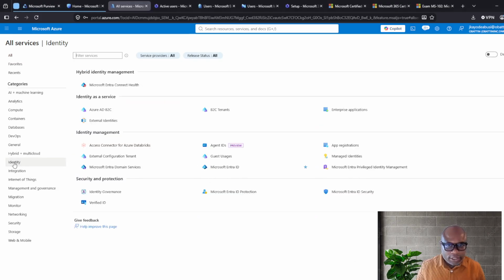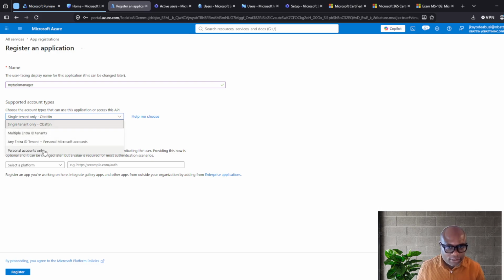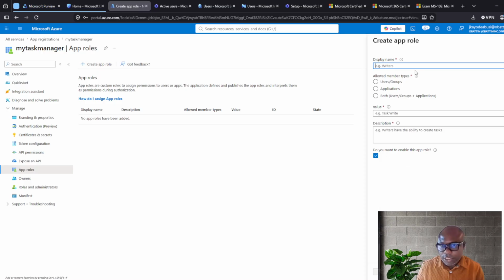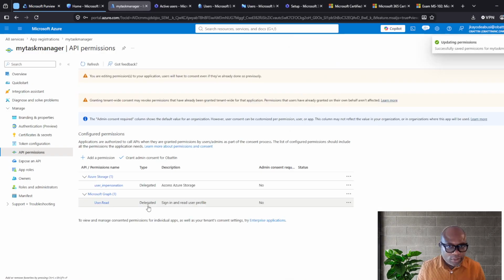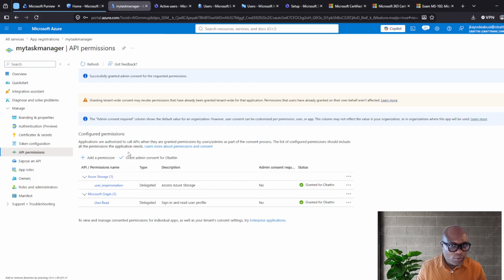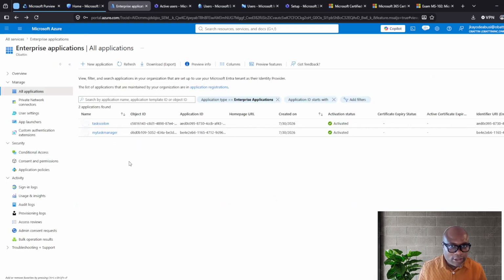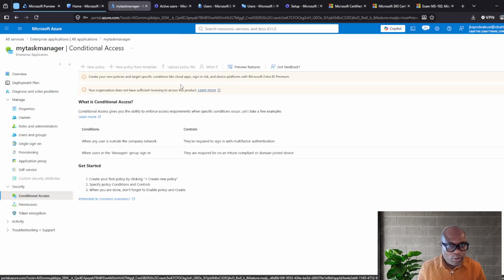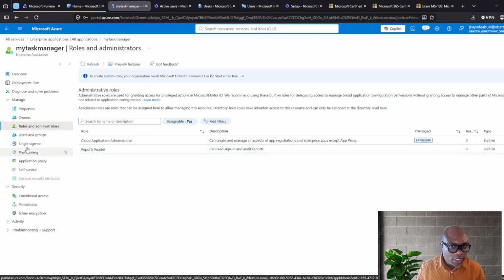Azure App Registration to Enterprise Applications - Service Principals, App Role & Consent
Learn how to properly configure an Azure Service Principal using App Registrations, assign App Role permissions with Admin Consent, and manage it through Enterprise Applications for Azure Storage!

In this quick 6-minute step-by-step tutorial, we break down the relationship between App Registrations and Enterprise Applications in Microsoft Entra ID (Azure AD), ensuring your cloud storage permissions are configured securely.

📌 What You’ll Learn in This Video:
•  Introduction & Overview of Azure Service Principals
•  Registering an App in Microsoft Entra ID
•  Configuring App Role Permissions & Granting Admin Consent
•  Managing the App via Enterprise Applications
•  Connecting & Managing Azure Storage securely
•  Key Takeaways & Best Practices